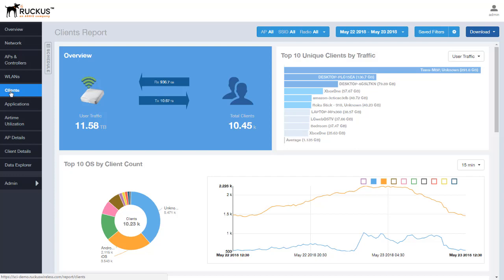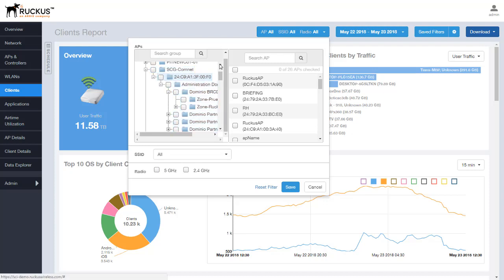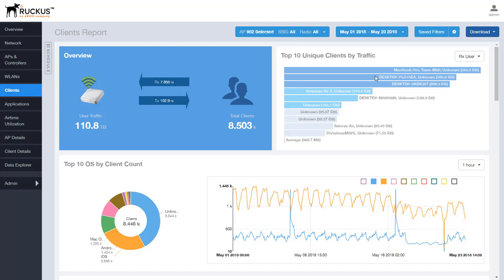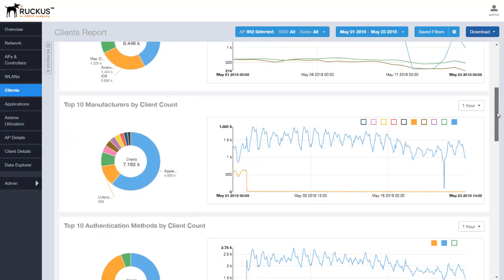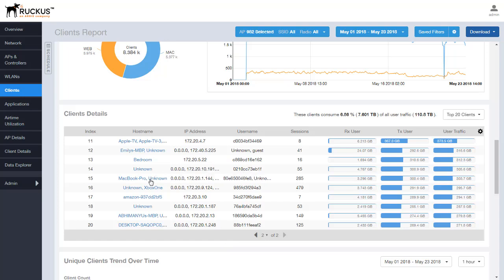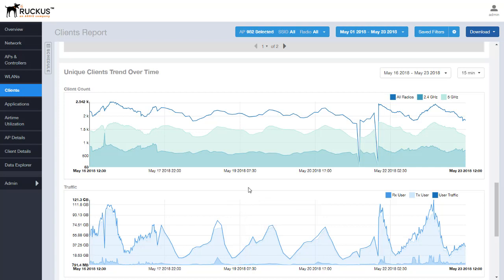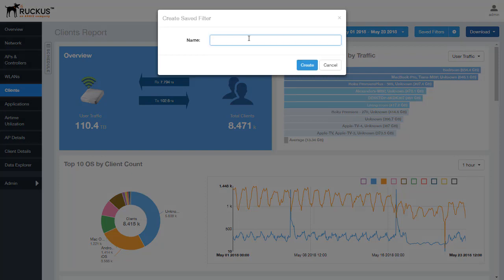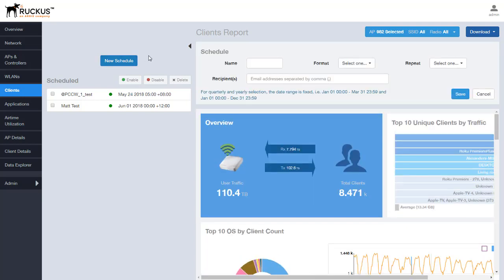SmartCell Insight (SCI 3.6) Demonstration: Client Report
This video will show you the interface functionality and capabilities of the Clients tab including how the information is displayed and how the output can be filtered for specific period of time and specific group of devices.